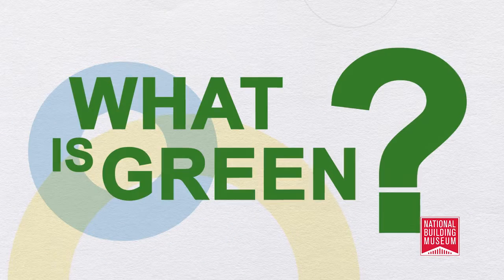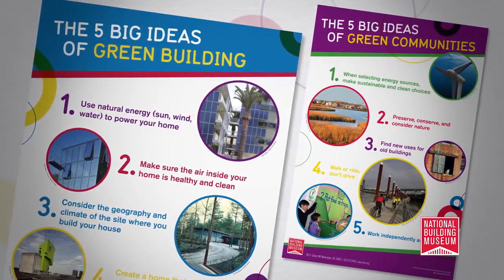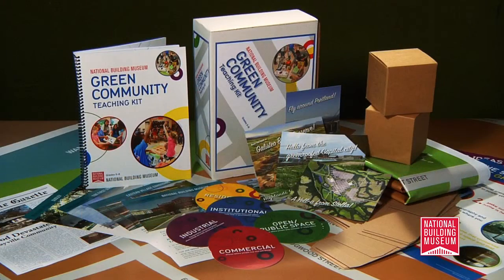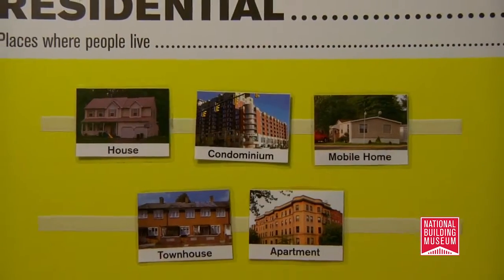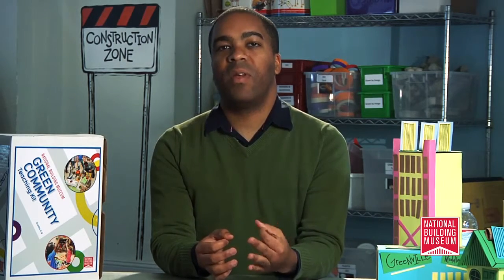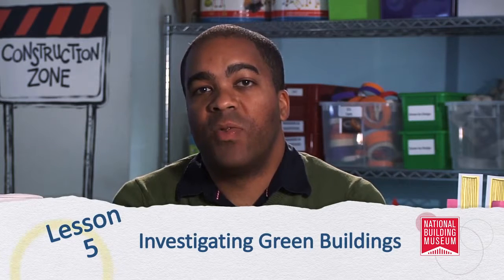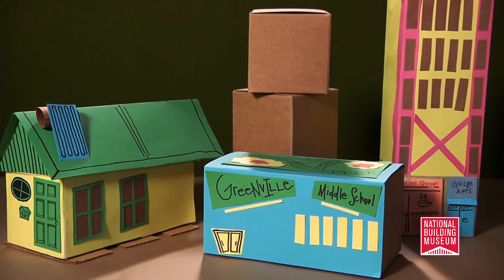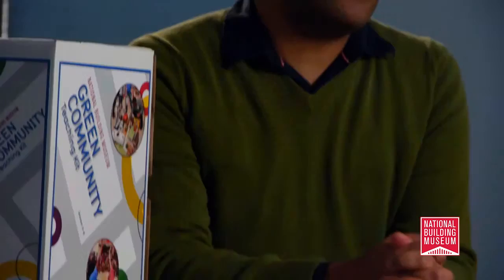National Building Museum - Green Community - Full Length